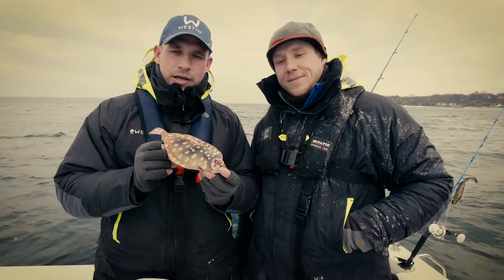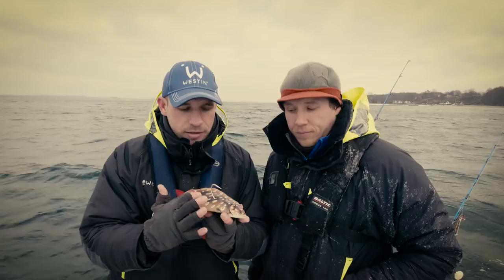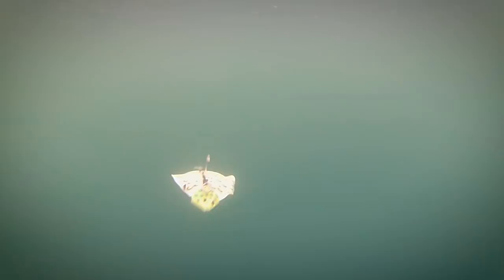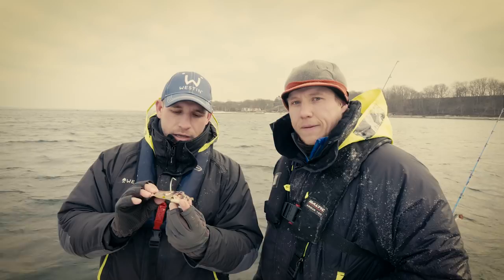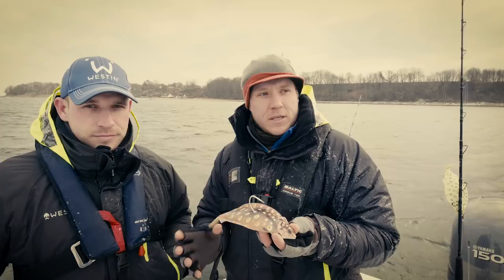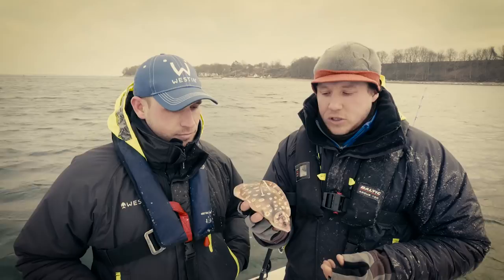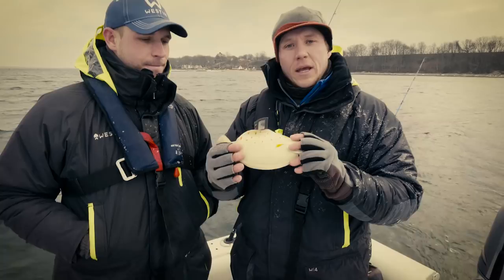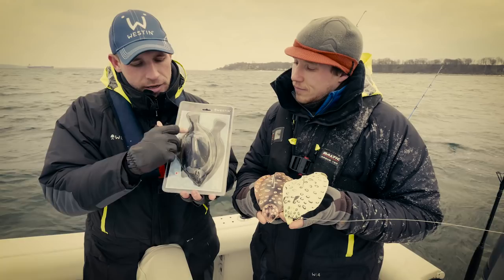Flat Matt - Westin-Fishing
FLAT MATT - The next best thing to dynamite! When the huge halibut settle down in shallow, sandy areas, they're just waiting for little plaice and flounder to flicker overhead. And when Flat Matt shimmies along, swimming for all the world like a panicky little flounder, they can't help themselves. You've never fished anything like this before! Jig it with short, distinct pulls on the rod to keep him wriggling tantalisingly close to the bottom, or tease him slowly upwards into the Pelagic zone to trigger an explosive response.